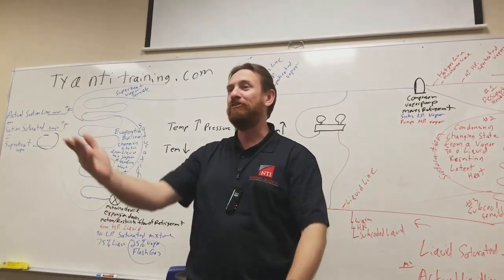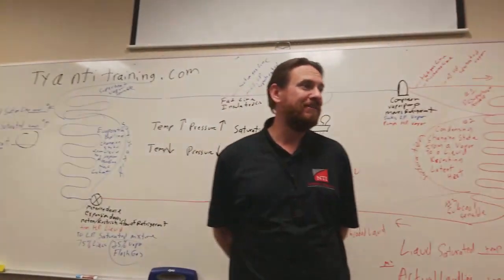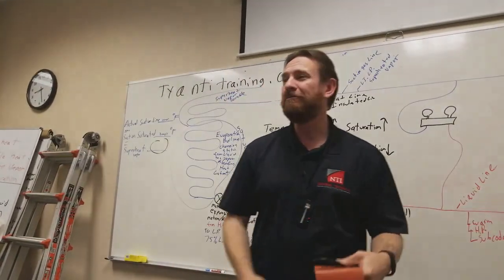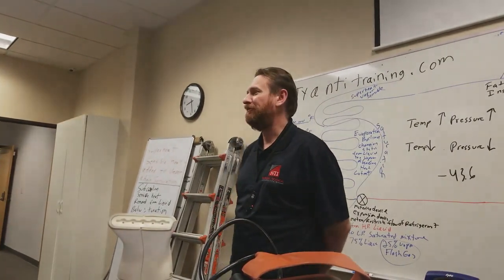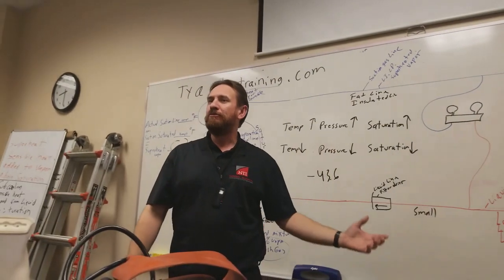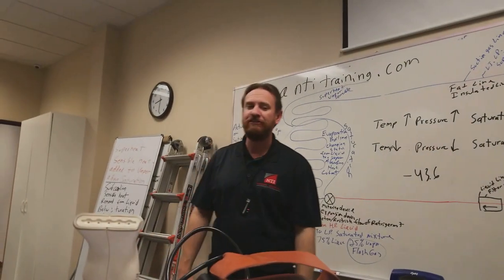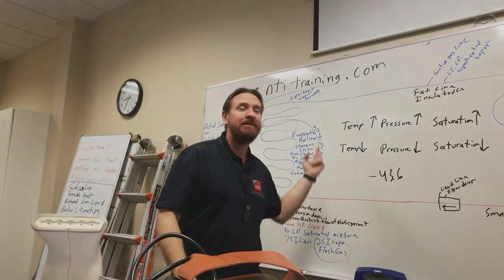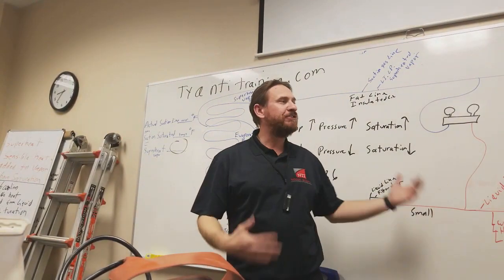Propane as a refregerant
Do not use propane as a refregerant unless you are
1 Trained and certified to do so.see classes below.
2 Follow all manufactures instructions and regulations including only equipment DESiGNED for propane.
3 Follow all laws codes and regulations
4 Only if is allowed by all the above

This is NOT advocating replacing existing equipment with propane.

take this class first. learn the safety and operation limitations!